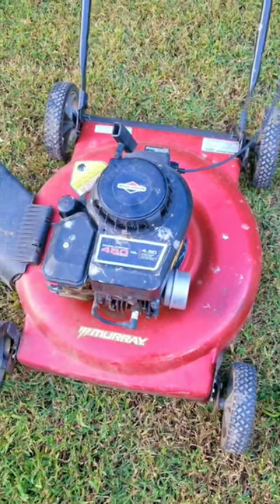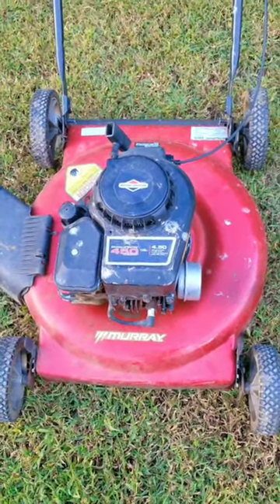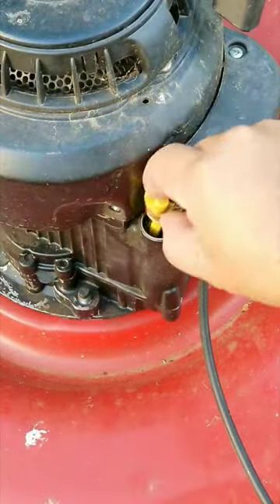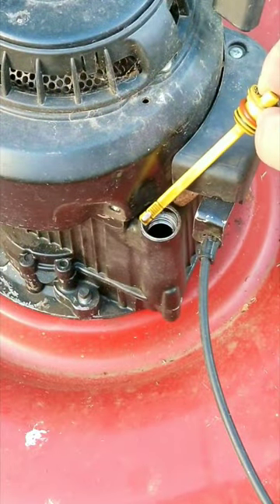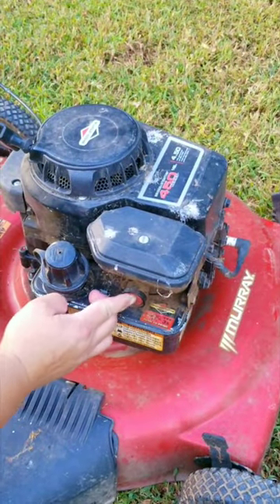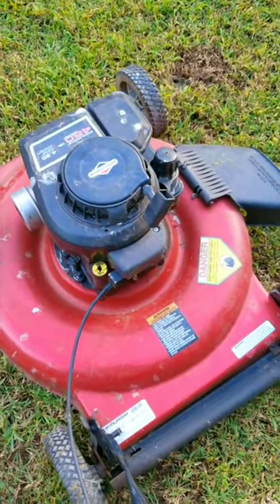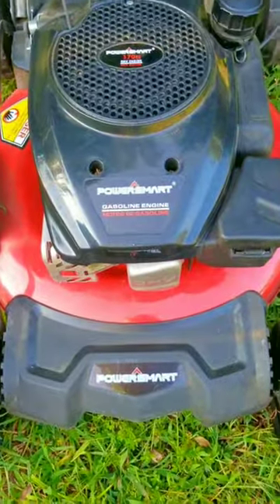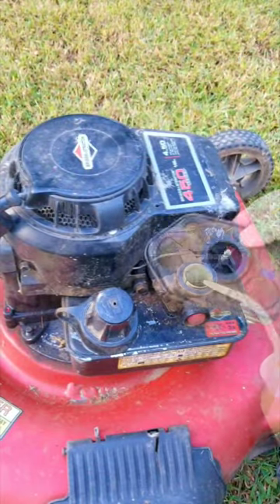These Lawn Mowers Are Better Than you Remember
Do yourself a favor and buy a good brand of lawn mower.